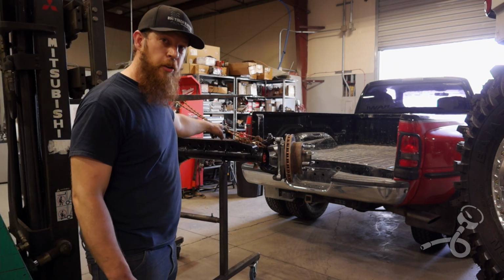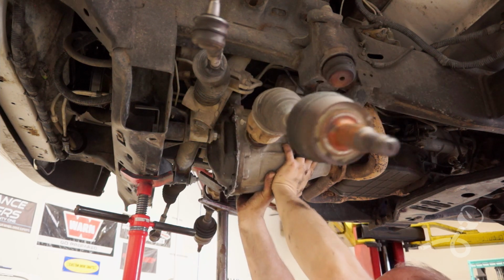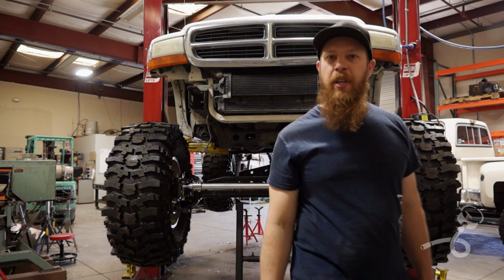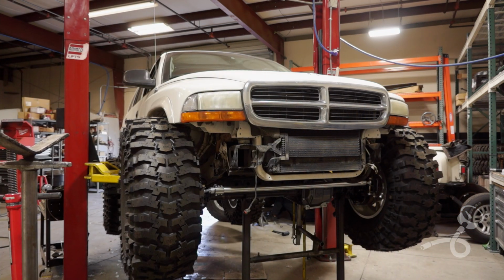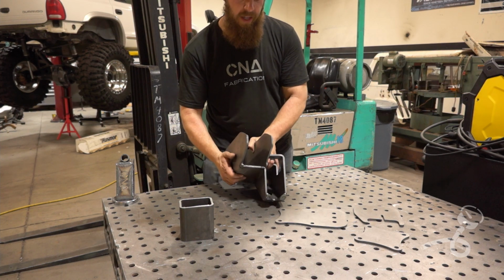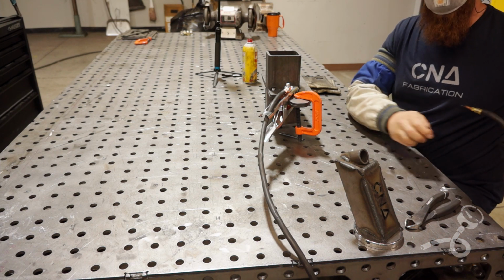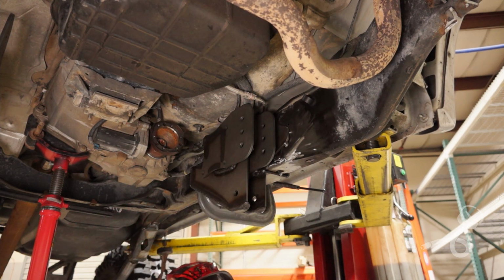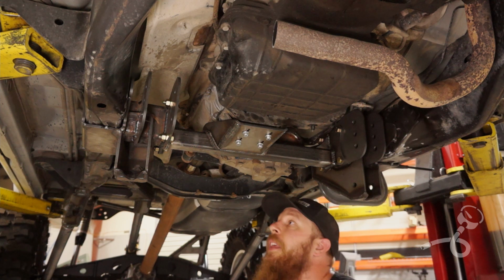Dreadnought Durango One Ton Swap EP-4: Dana 60 and Custom Three Link Front Suspension for SAS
You've waited long enough! I've finally finished this latest video, and I hope you love it. We are diving into the front end this time. I teardown the IFS stuff to make way for the Dana 60 and my custom three link suspension. This will be one heck of a SAS [Solid Axle Swap].

This time, I make sure to explain what I'm doing more. You'll get an in-depth look at the three link front suspension brackets as well as my tranny crossmember, and who can be disappointed about seeing a Superduty Dana 60 mocked up under a 1st gen Durango?

If you want more frequent updates, catch me on instagram @aired_down

Regarding the outro of the video, I meant every word. If you have any questions, I'd love to answer them for you.

Peace out, and go rock crawling!